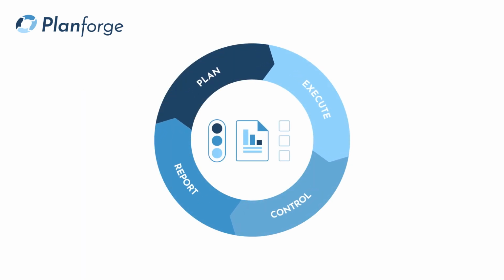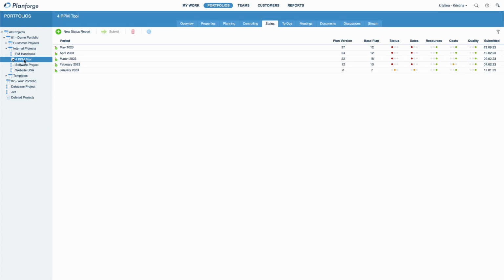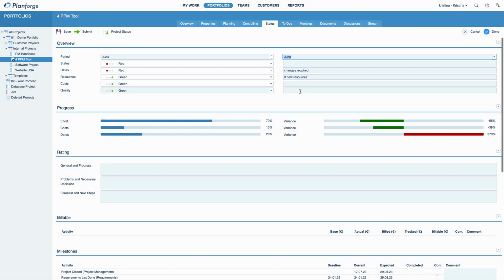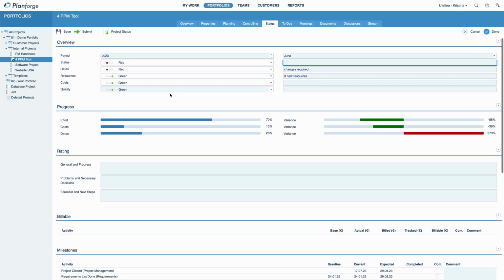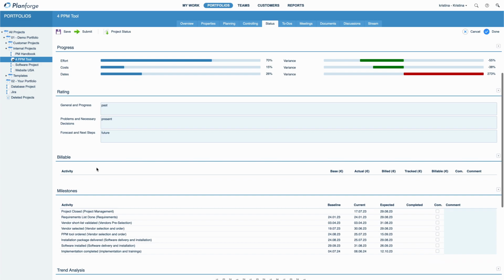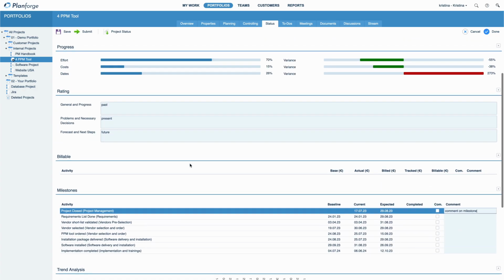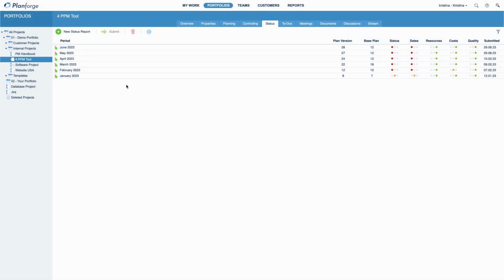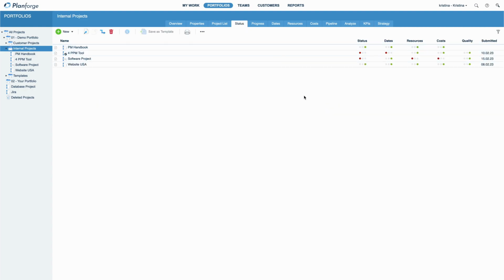✔️ Ensure Fast and Effective Status Reporting with Planforge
Planforge's Status Reporting Tool provides a fast and effective way to ensure regular project status reporting. Management reporting is facilitated via a traffic lights-based status overview and IPMA-compliant, printable PDF reports such as project charter and project status.

- Report the status of a project to stakeholders and keep track of your activities.
- Use print-ready status reports to react faster and display relevant information in one place.
- Easily configure automatic, half-automatic, and manual traffic lights.
- Visualize clear portfolio status overviews based on traffic lights and the project pipeline.

Time Stamps:
00:00 Intro
00:20 Planforge's Project Status Reporting Explained
00:49 How to Create a Status Report in Planforge
01:25 Status Report Components
03:01 How to Create a PDF Status Report
03:34 Portfolio Status Overview
03:51 Hybrid KPIs
04:29 Outro